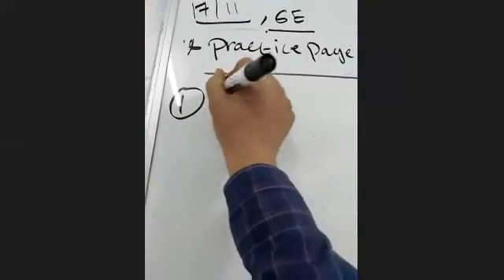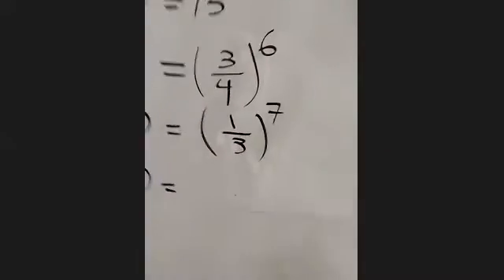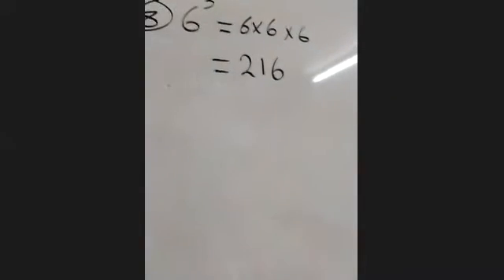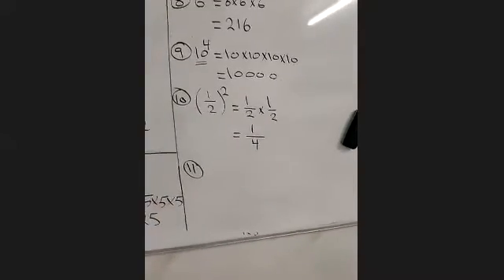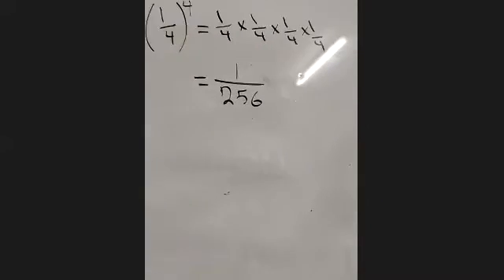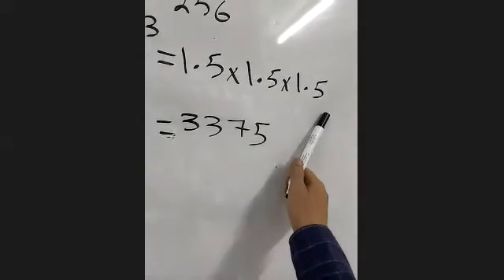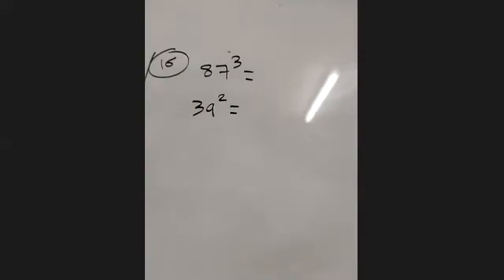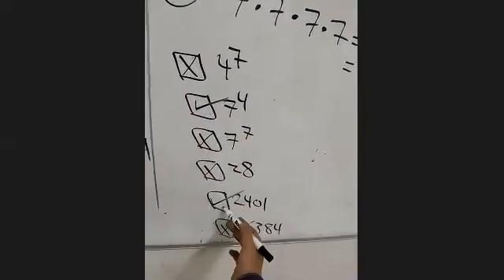powers & exponents eee